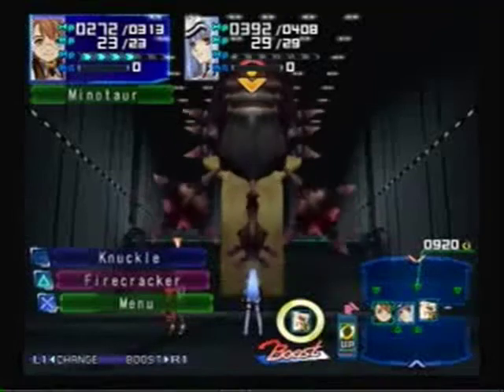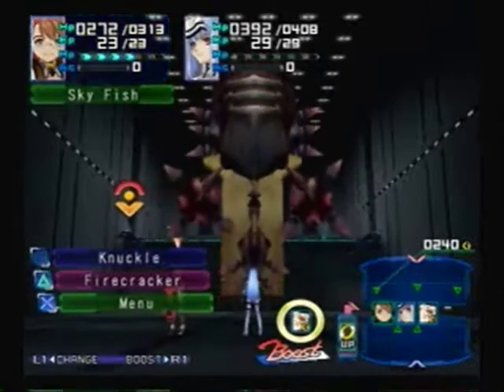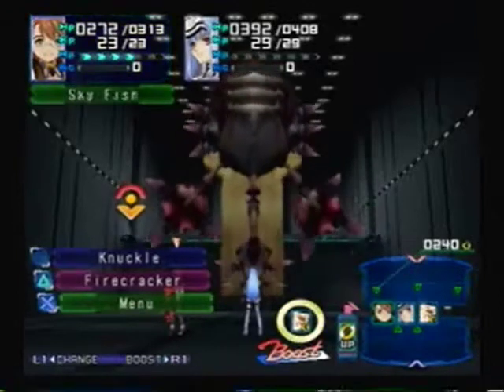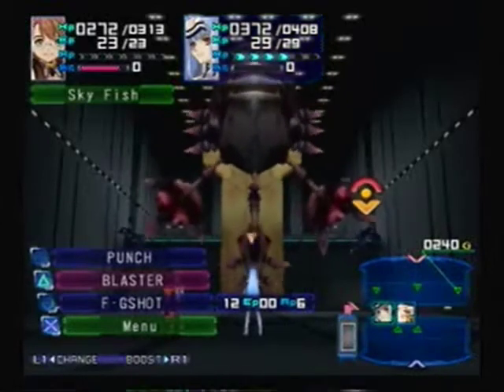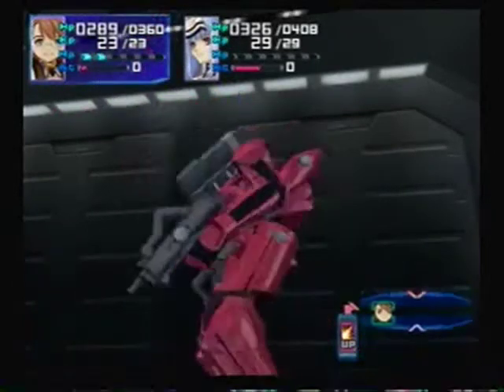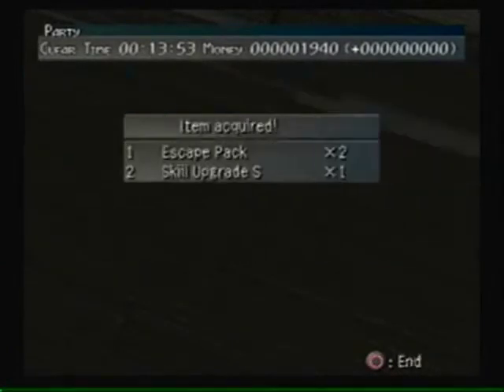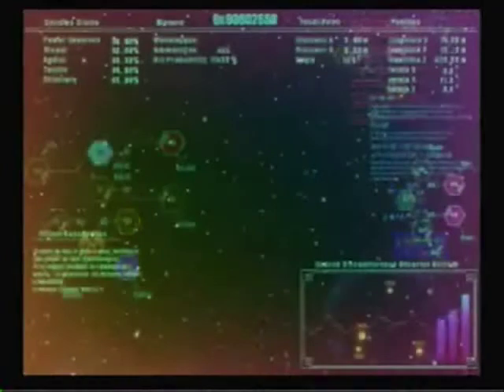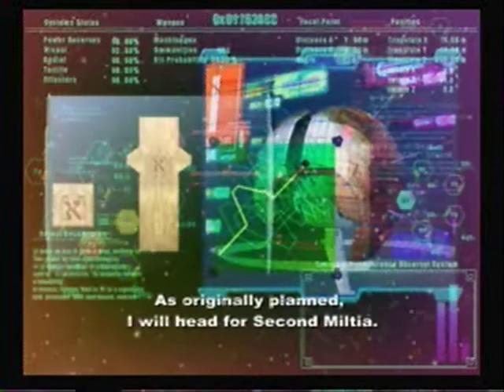Let's Play Xenosaga Episode 1 #23 [Boss time!]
We take on the main boss of the Woglinde, and watch as the Gnosis make a break for it with the mysterious object in the hangar!